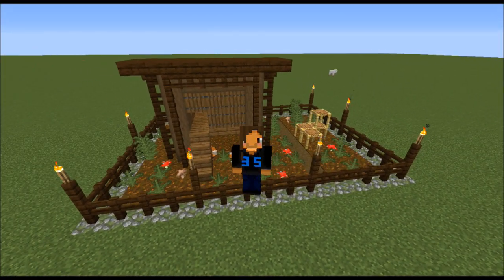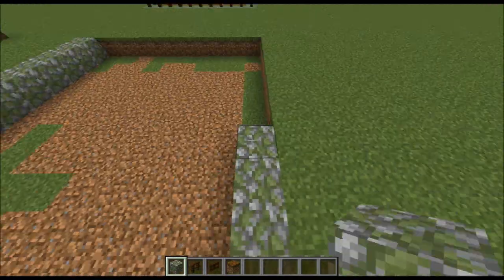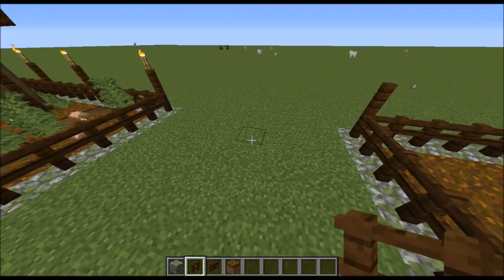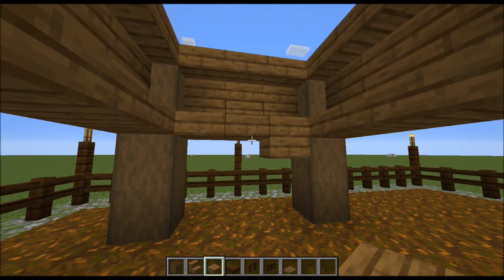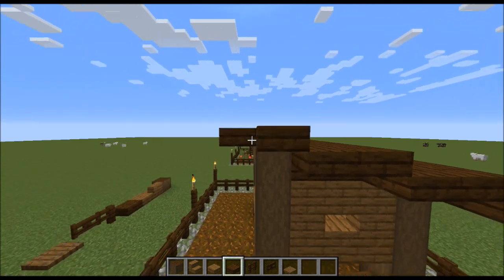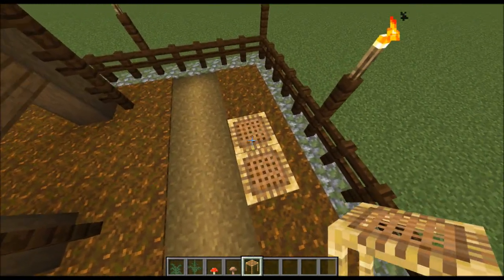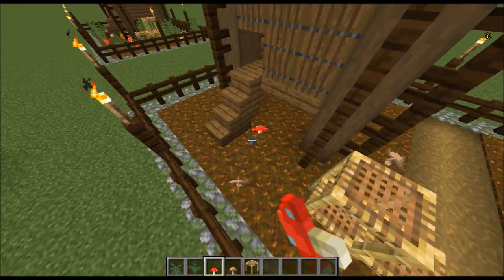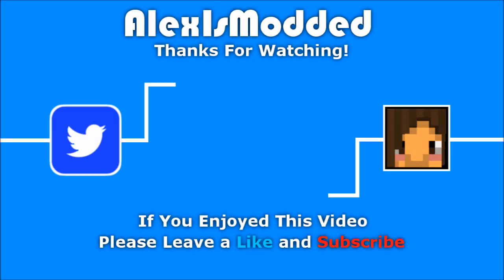Minecraft: Fox Pen Tutorial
Welcome to my tutorial for how to build a fox pen in Minecraft 1.14! We're making an enclosure for the brand new foxes that were recently added in snapshot 19w07a. This fox pen features plenty of foliage, a shelter for them to sleep in (or under), and even a climbing structure for them to play on.

0:00 - Intro
0:24 - Material list
1:00 - First layer
1:45 - Fence
2:10 - Torch stands
3:03 - Frame
3:45 - Walls
4:05 - Floor
4:30 - Windows
4:41 - Roof
5:30 - Fence decoration
5:57 - Staircase
6:19 - Front wall
6:46 - Fence gate decorations
6:53 - Enclosure decor
8:56 - Spawning foxes
9:21 - Outro